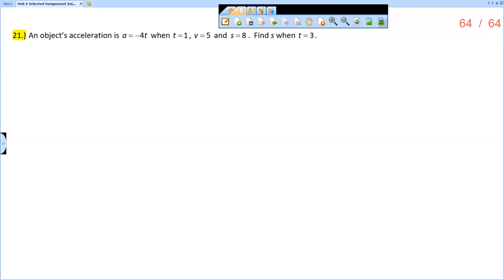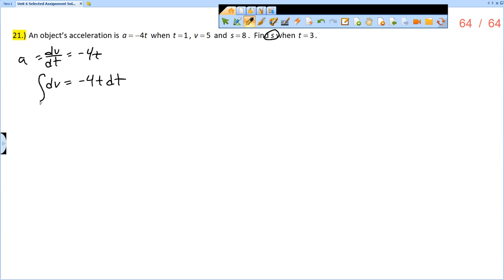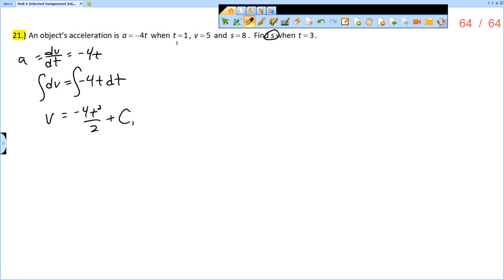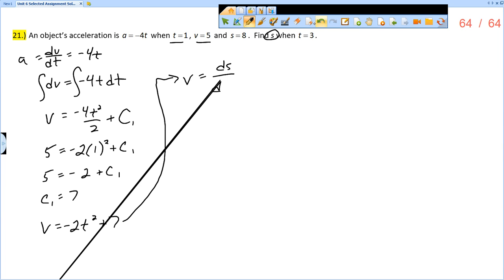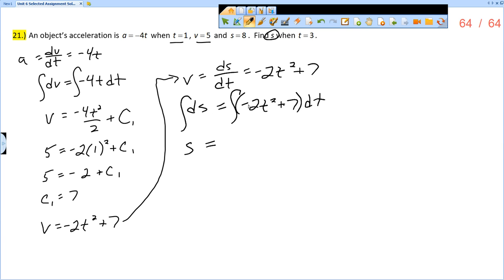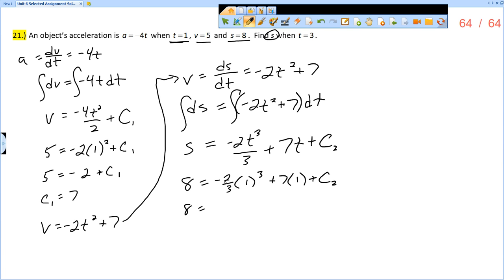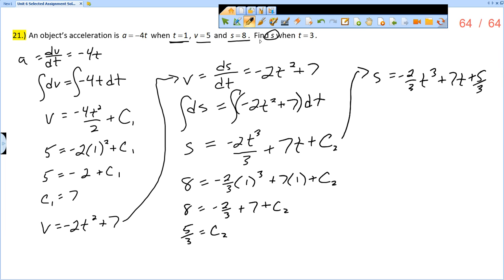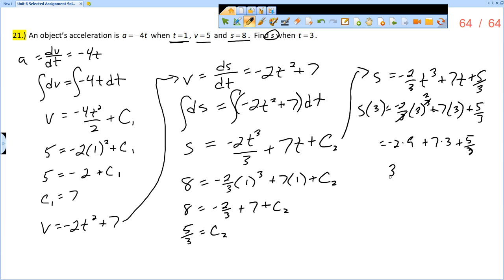Unit 6 Review #21